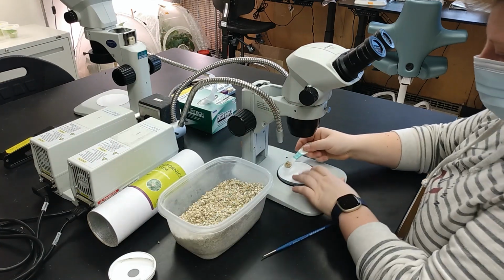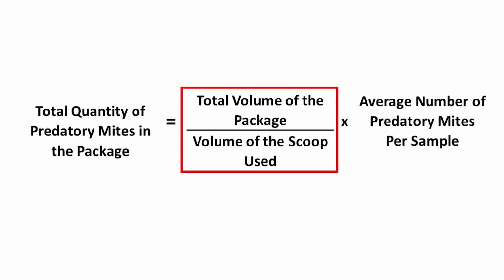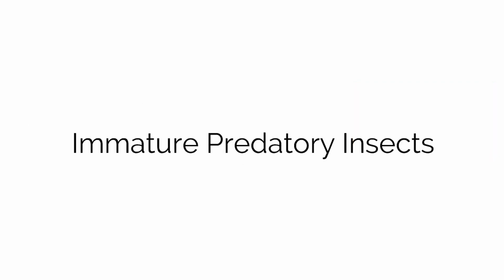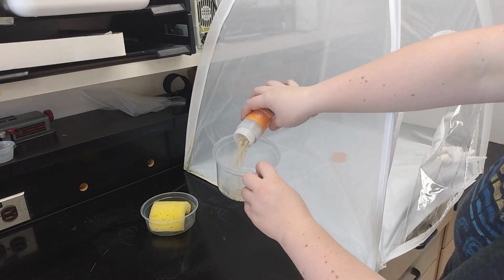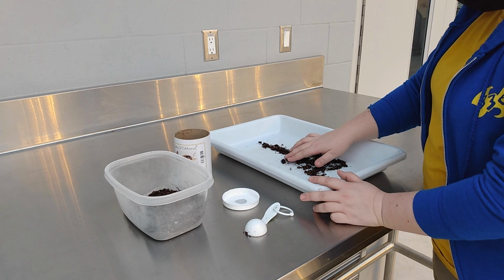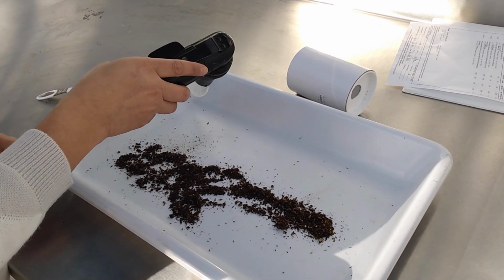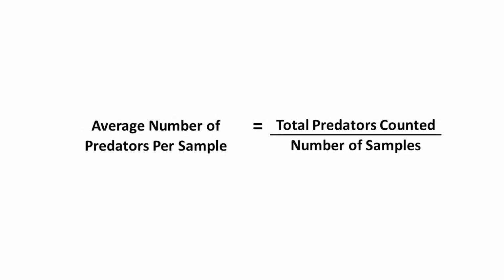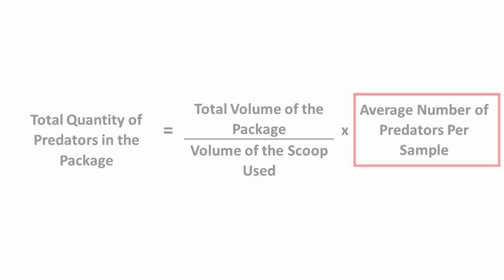Quality Checking Biocontrols: Predators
This video demonstrates and discusses best practices for quality checking predators. The methods are simple and can be done at a commercial greenhouse with limited materials.

Note: the greenhouseIPM.org is not longer active.